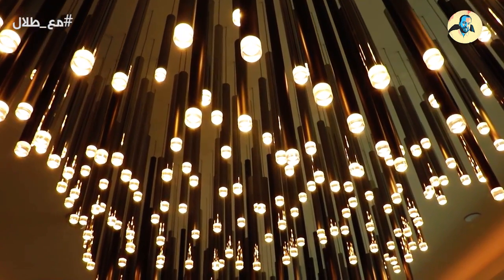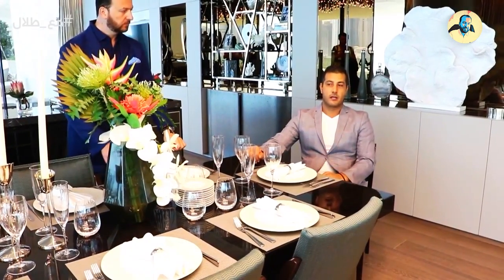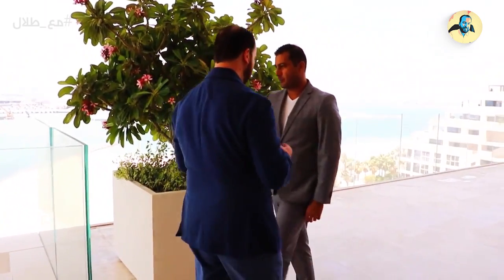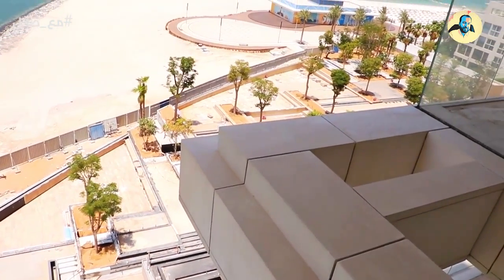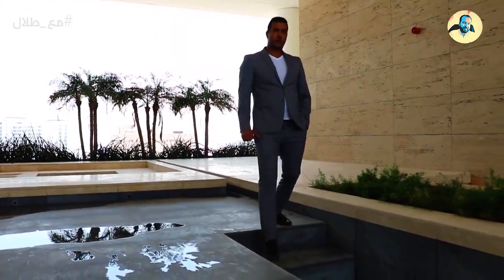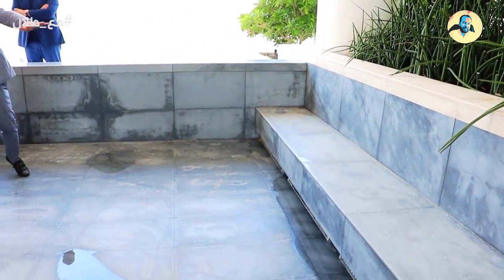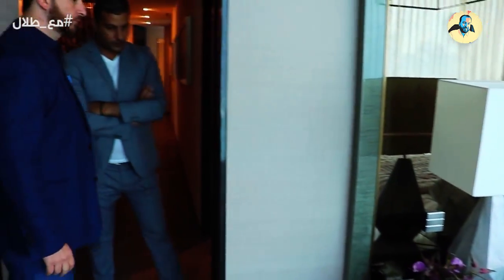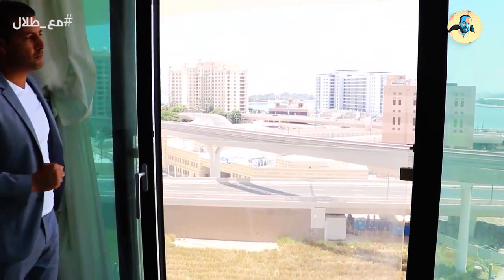One Palm Dubai - Vlog 3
One Palm by Omniyat luxury living in Dubai.